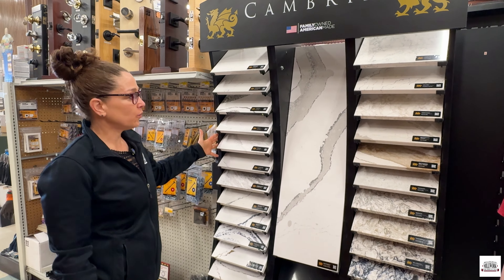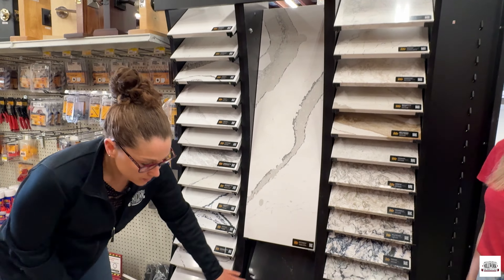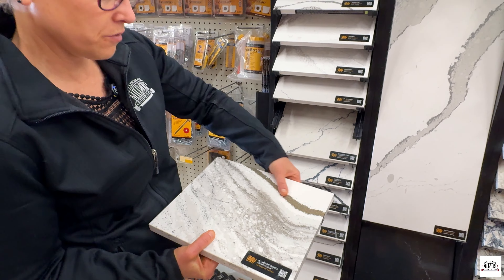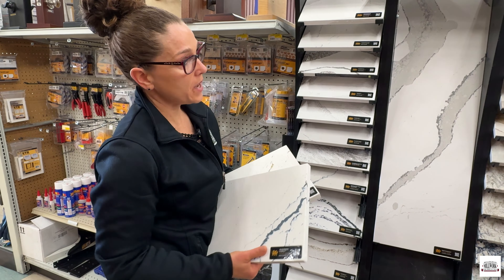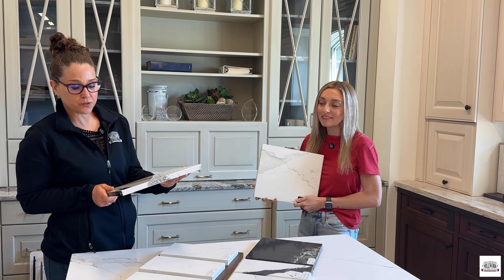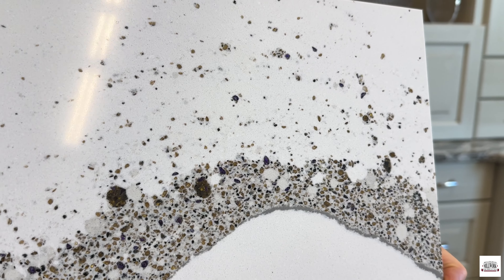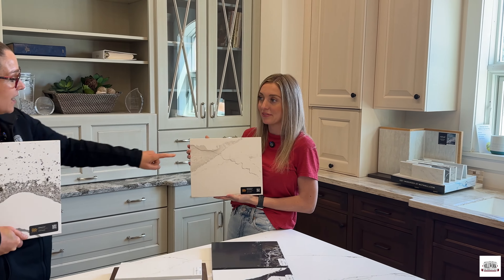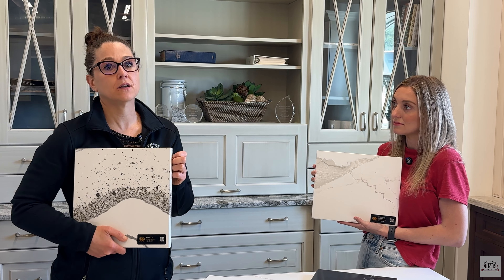Upgrade Your Home with Cambria Quartz: Stunning Looks, Superior Performance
Cambria Quartz Countertops are made in the US and are renowned for their durability, easy maintenance and stunning appearance. These countertops come in a wide range of designs; whether you prefer a classic white and black look or want to show your UW Husky spirit with hints of purple and gold, there's something for everyone!

Visit Bellingham Millwork to find the perfect Cambria Quartz countertop for your home. Our knowledgeable staff will help you choose the ideal design to match your style and needs.